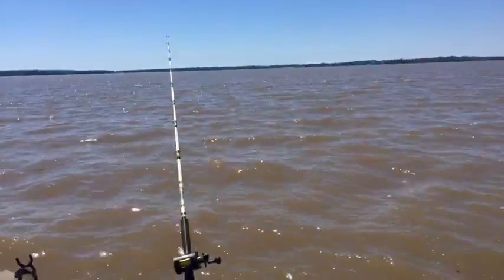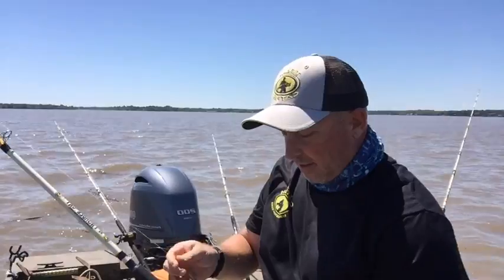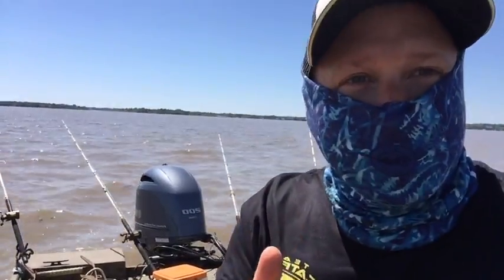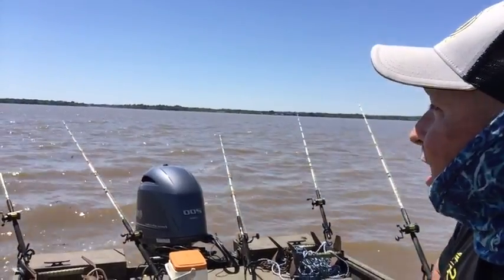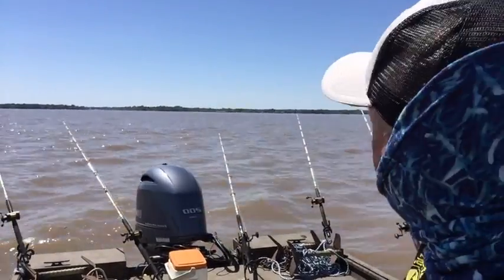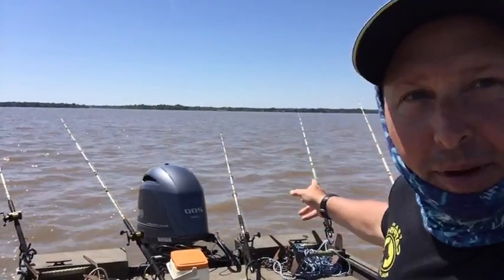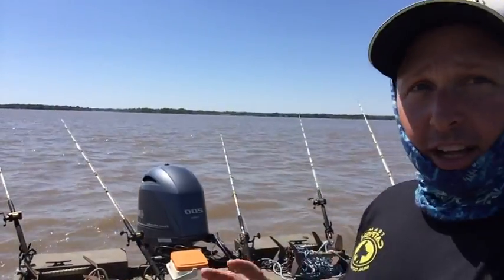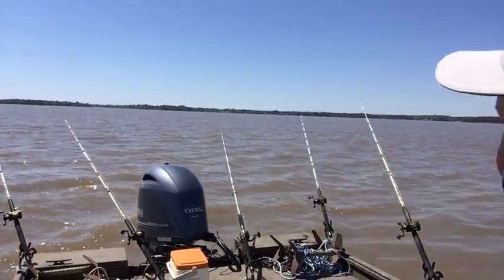RECORDED LIVE! Catfishing Tips on fishing flooded islands in lakes!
Here is a LIVE video we recorded from the Team Catfish facebook page! Hope you like it!